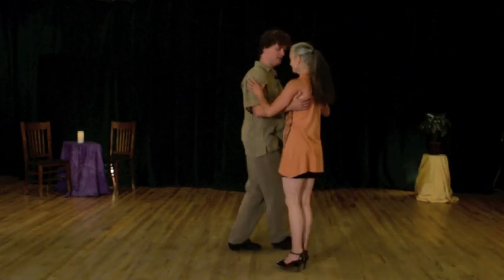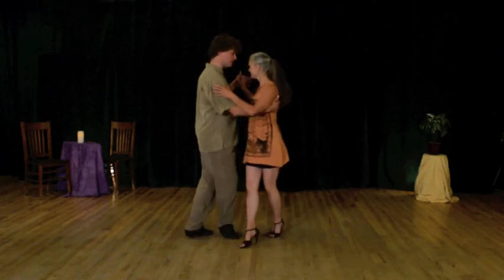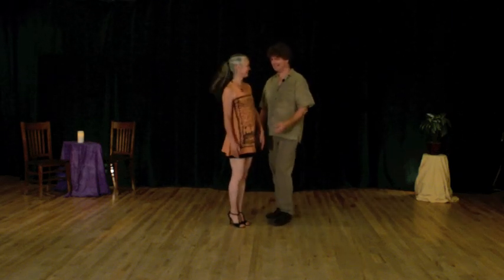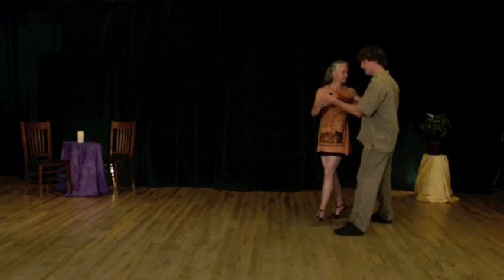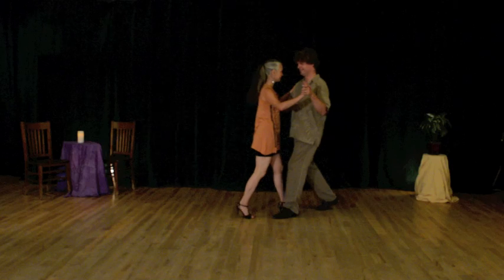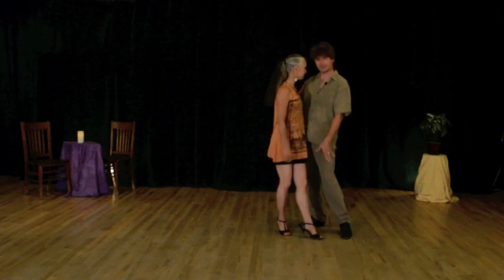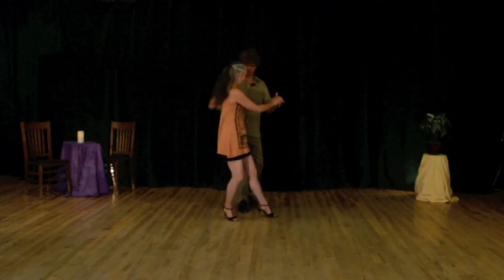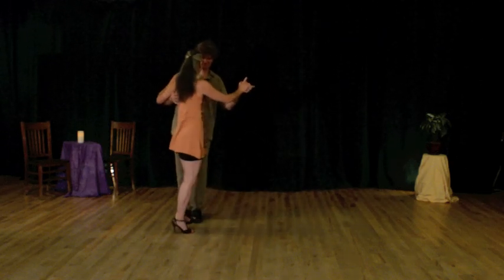Tango with Lori & Patrick - #21 - Calecita - Molinete - Planeo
This video demonstrates the leaders and followers parts for combinations with the Calecita - Molinete - Planeo.

This video is from Lori & Patrick's second Argentine Tango DVD: Axis Play and Combinations:

Disk 1
1 - Connection Game & Intro.
2 - The Cross / Cruzada
3 - The Cross - Close Embrace
4 - The Cross Options
5 - Ocho Cortado
6 - Ocho Cortado & Wrap
7 - Spiral Cross
8 - Combinations 1

Disk 2
9 - Combinations 2
10 - Combinations 3
11 - Calacita
12 - Calacita / Molinete / Planeo
13 - Axis in Close
14 - Boleo Back
15 - Boleo Front
16 - Boleo in Close
17 - Demonstration